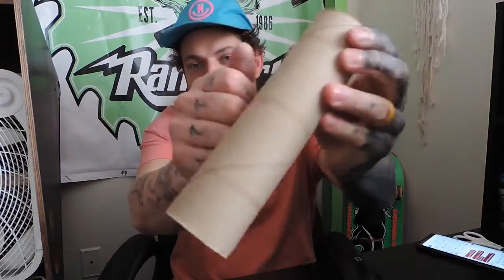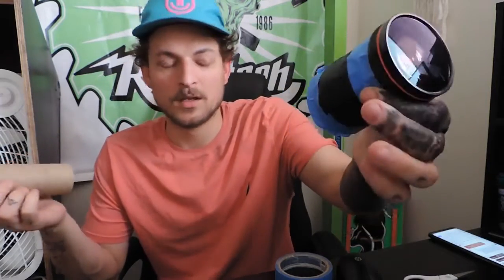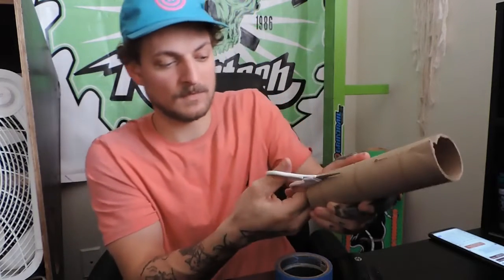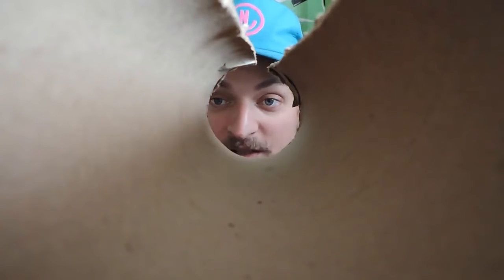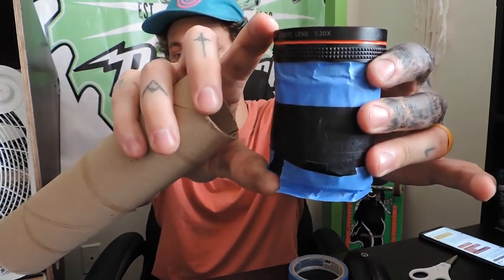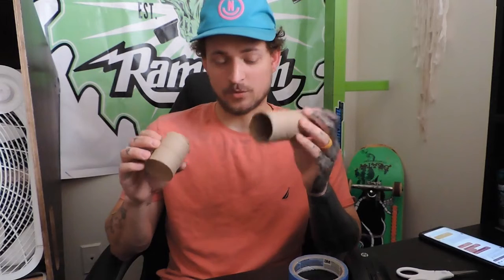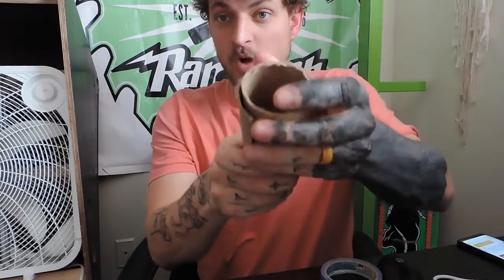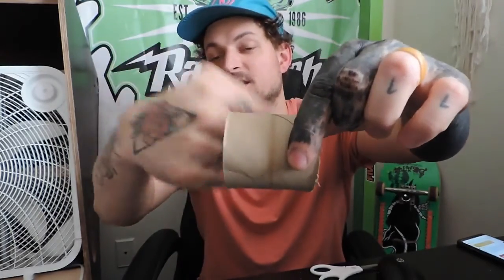Best DIY for budget filmers